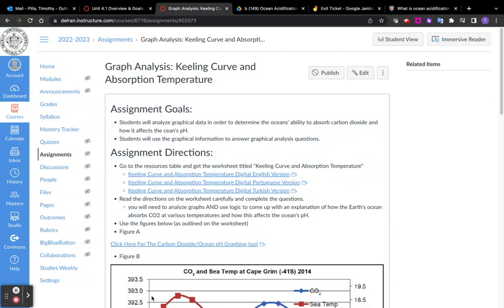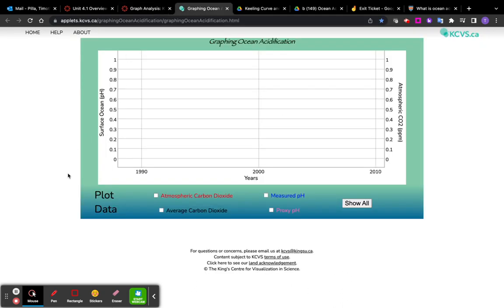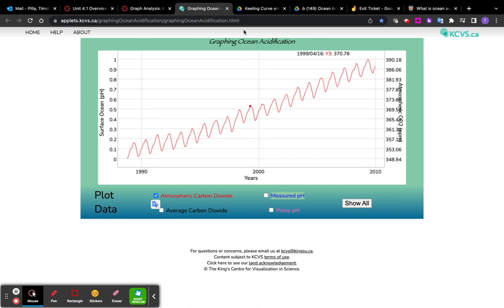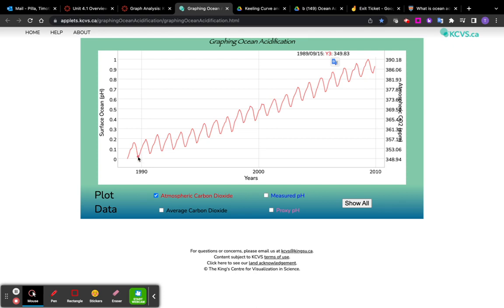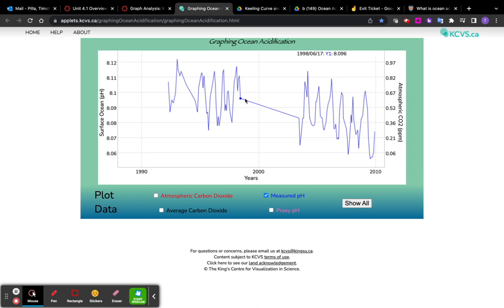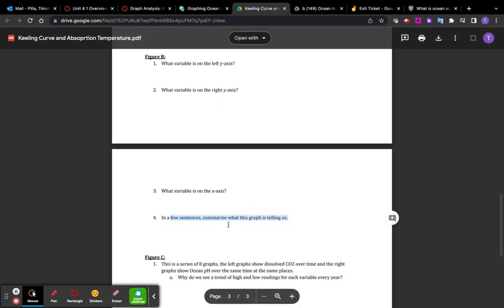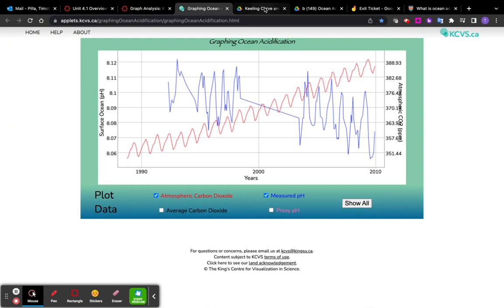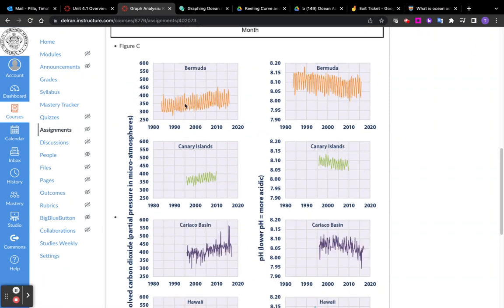Graph Analysis: Keeling Curve and Absorption Temperature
This video helps you understand the graphs and the directions for the "Graph Analysis: Keeling Curve and Absorption Temperature" assignment.